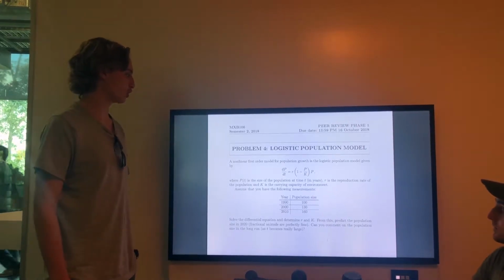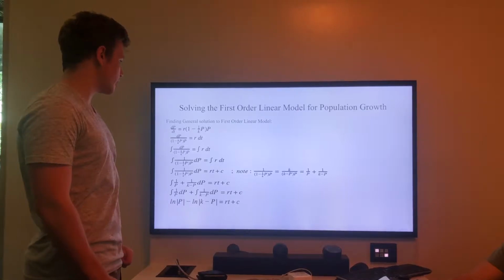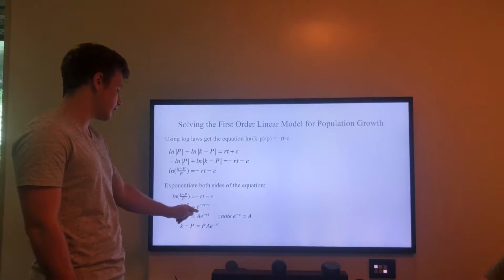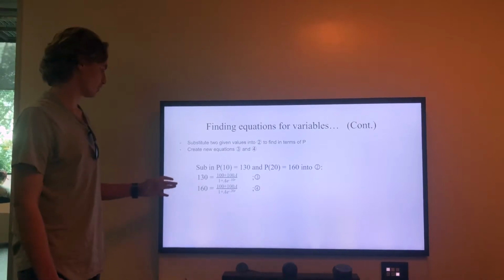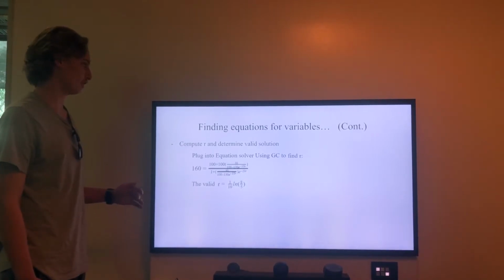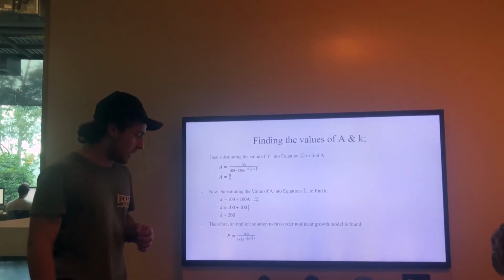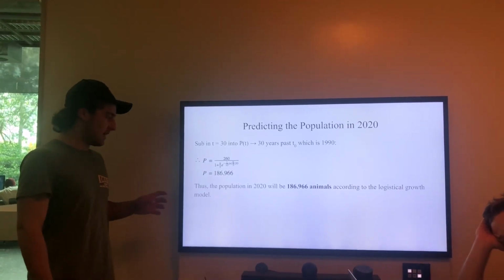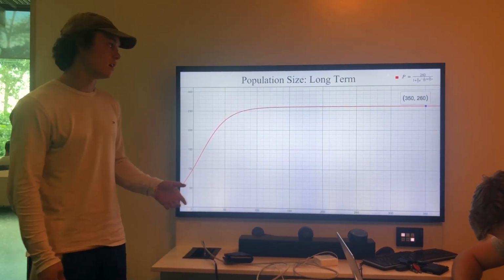MXB106 Group Project